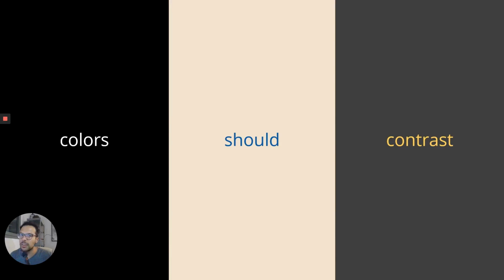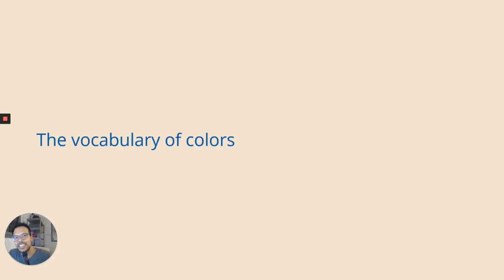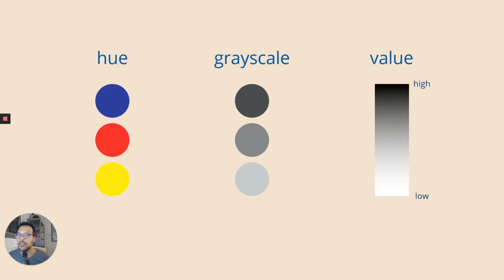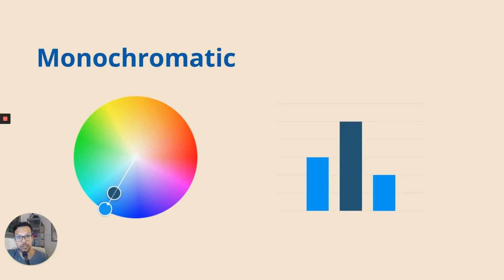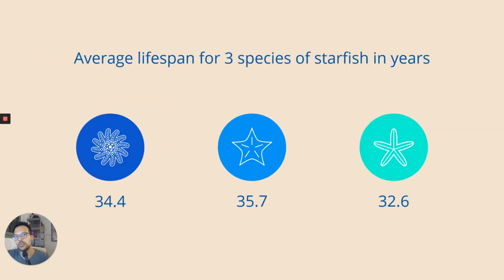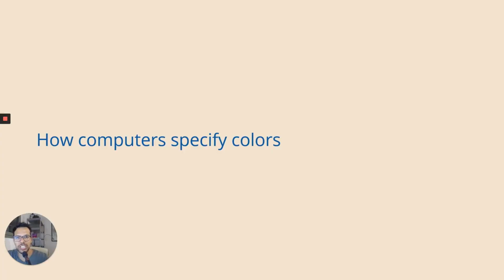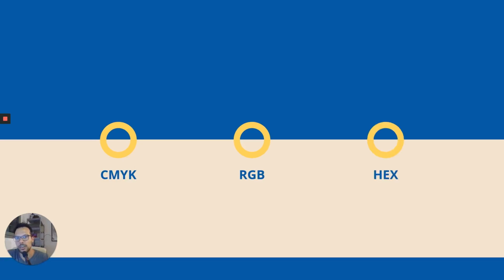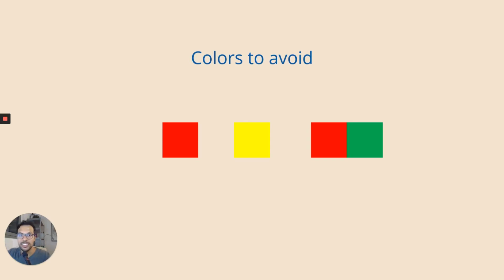Class #9 - KDE Colors